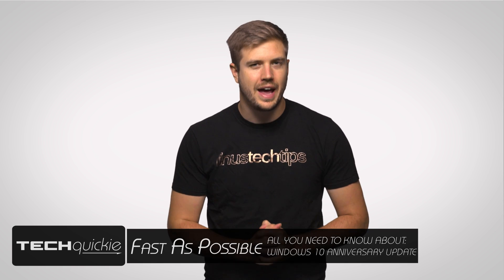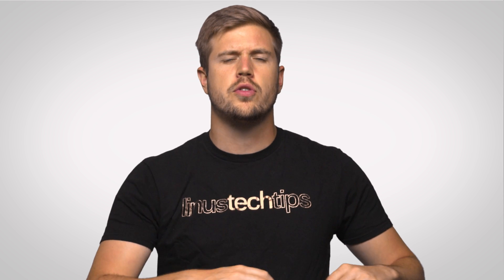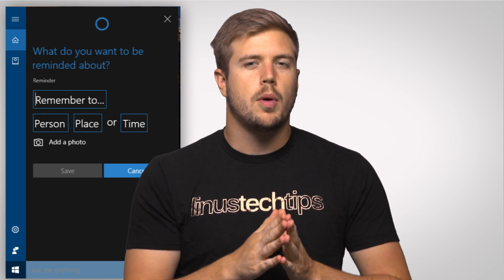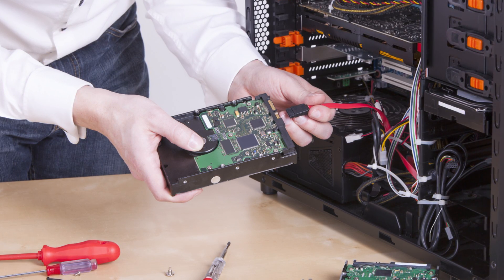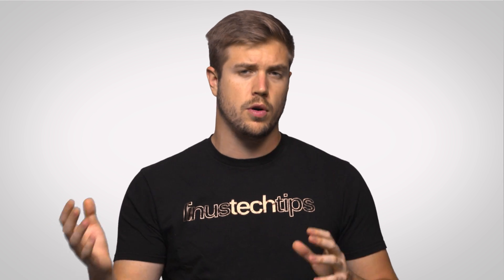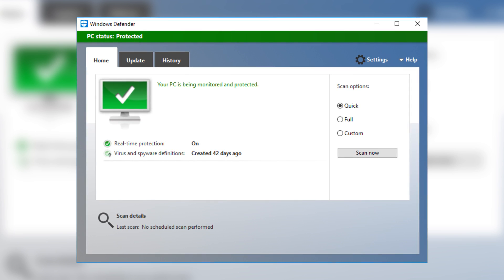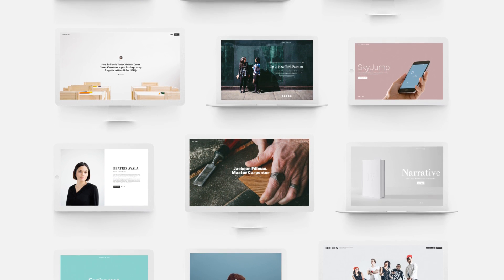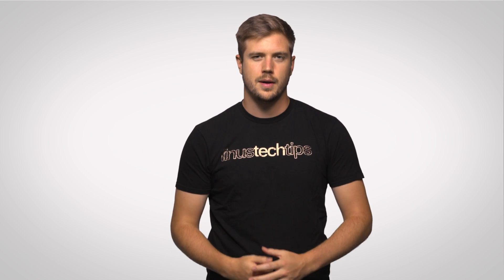Windows 10 Anniversary Update Explained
What new features did Microsoft include with the Windows 10 Anniversary Update? Hint: it's a lot more than just security patches.